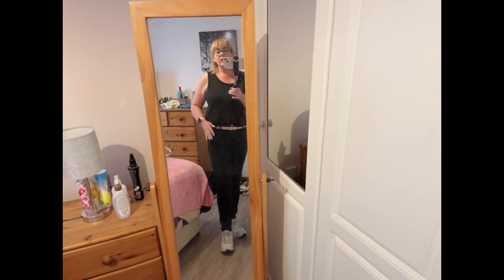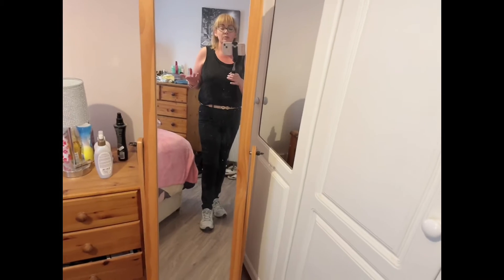OOTD Outfit Of The Day - Weight Loss Update Plus Pic |MsGlamazon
Hi Y’all
Hope you are all keeping well.  I really liked todays outfit.  I thought I’d share it with you all enjoy xoxo